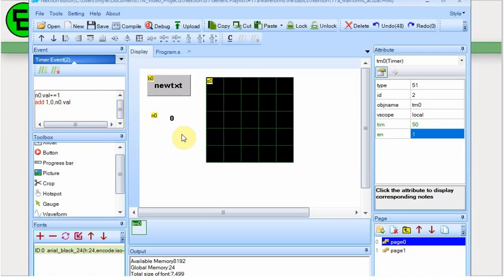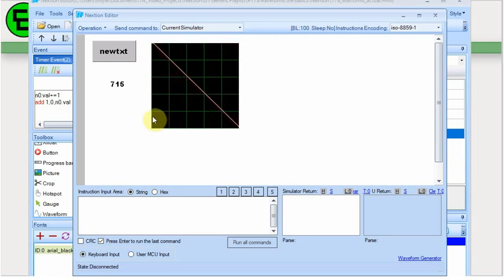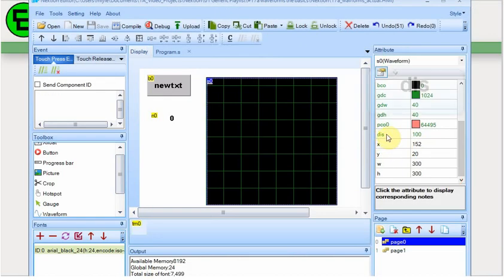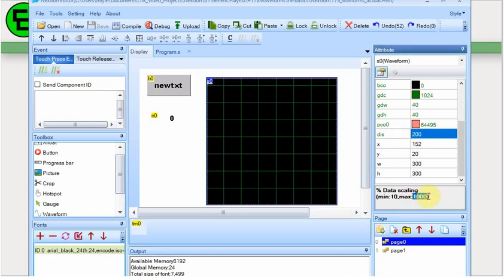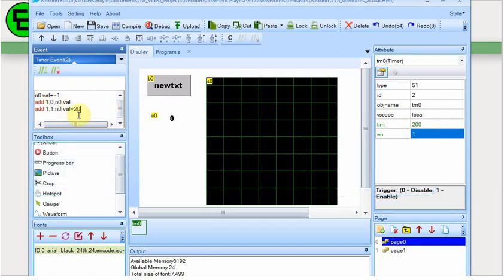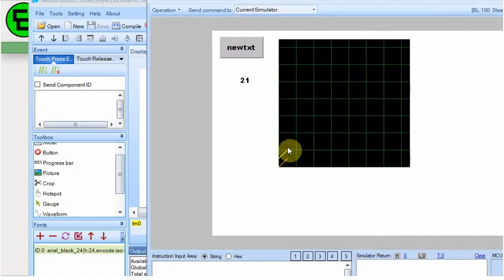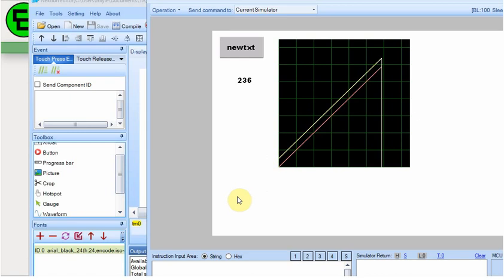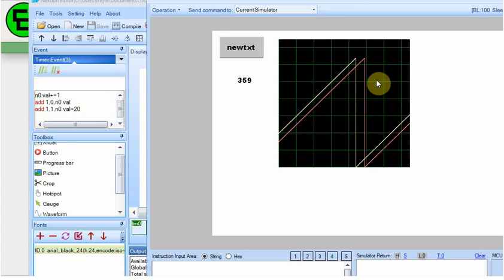#105 Nextion Display - basics of the waveform part 1 - Nextion Tutorial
This video goes over some of the basics of the Nextion Display waveform.  I go over how to adjust the size, how to add data, discuss the 0 - 255 range.   I then increase the size of the waveform and show how to scale, how to add a second channel, change the direction of data display, set it to be global.  I even talk about timers and global numbers.  It is just a party that you can't miss.